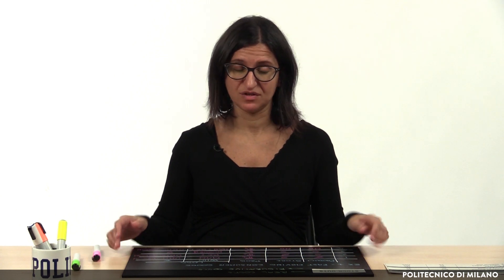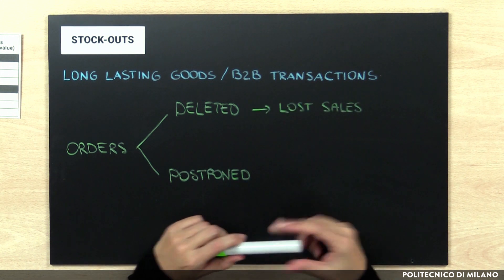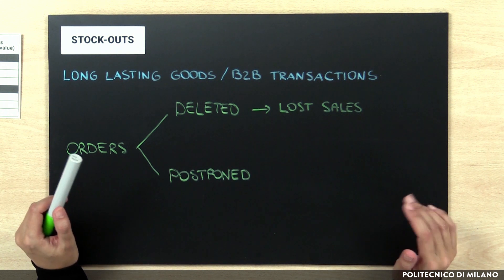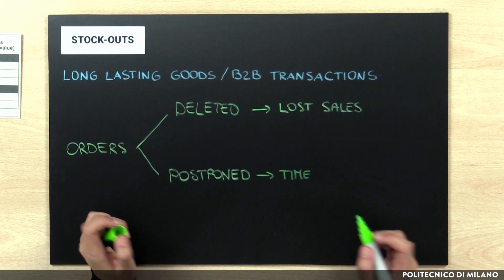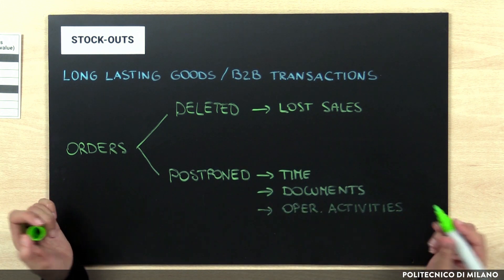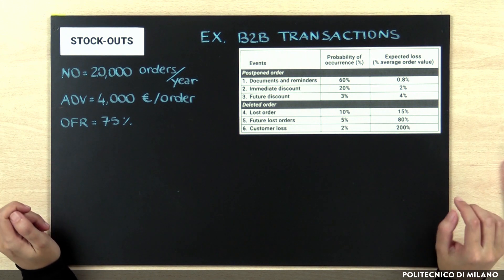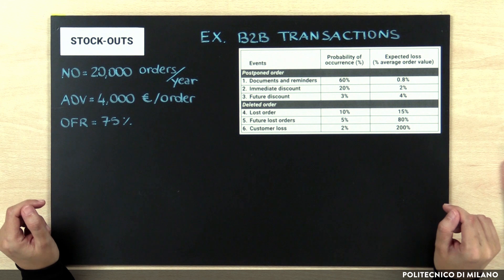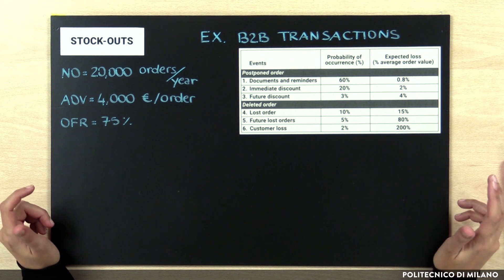Stock-out Costs - Example (Angela Tumino)